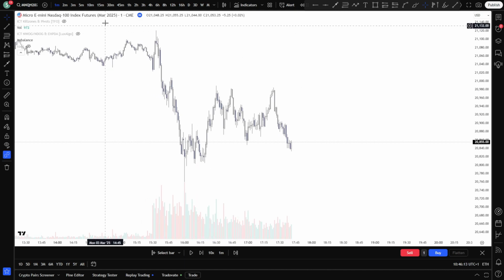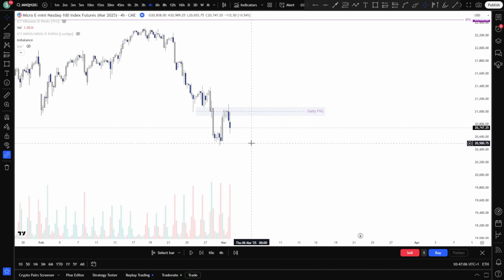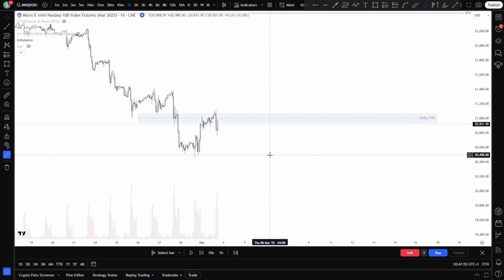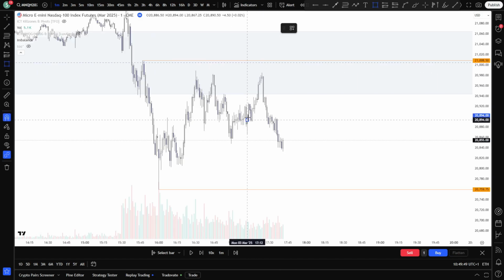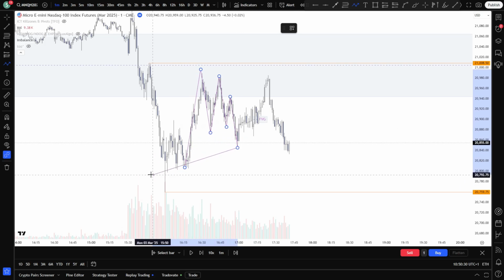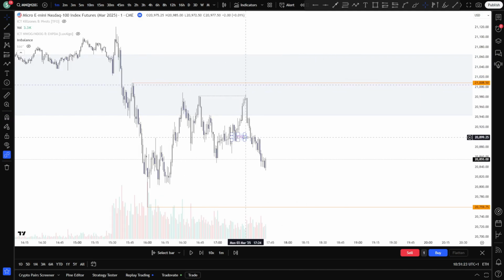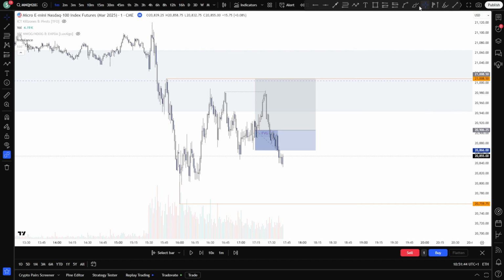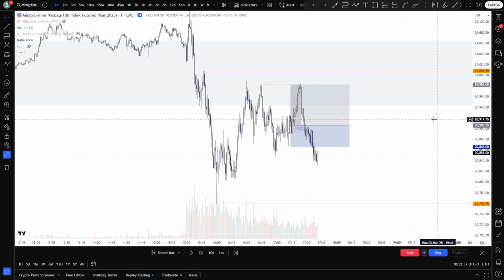Live daytrading Nasdaq futures -$250 Stoploss! - Episode 3 Live trades with The Smith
📺 In this third video of my series; "Live trades with The Smith" I will take you with me on a live recorded long play on the nasdaq futures chart.

📈 This channel is where I share my journey toward becoming a fundedtrader —celebrating achievements, learning from failures, and being as transparent as possible. Join me as I show the real ups and downs of a trading journey.

🟢 Live trades
🟢 Trade recaps
🟢 Strategy blueprints
🟢 Psychology boot camps